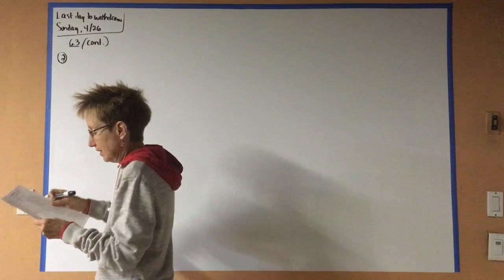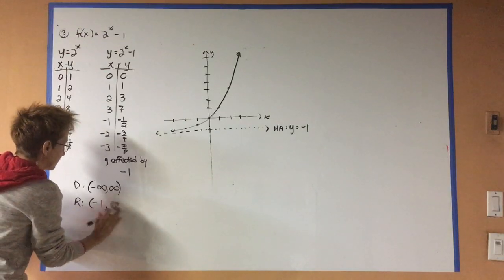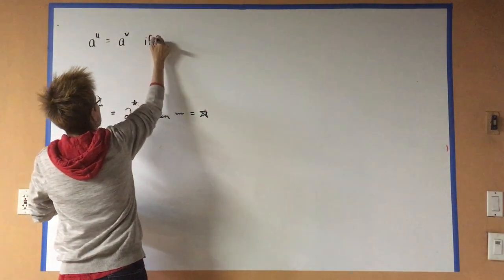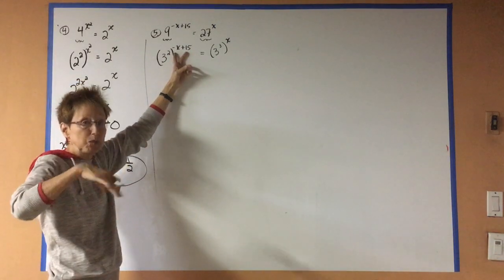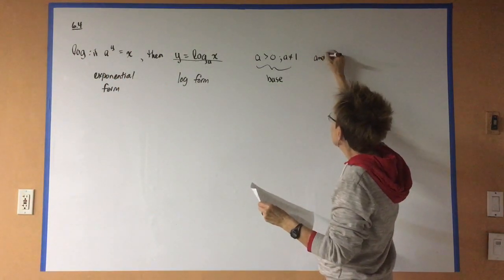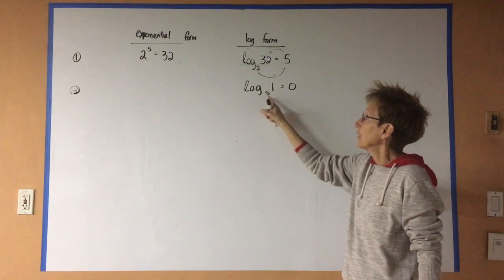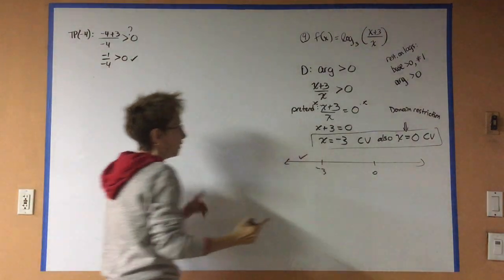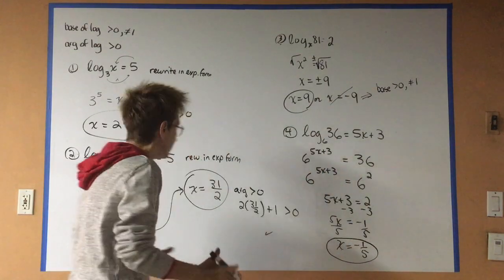Math141Class4-21video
Math 141 class video, 4-21, Tuesday-6.3, 6.4